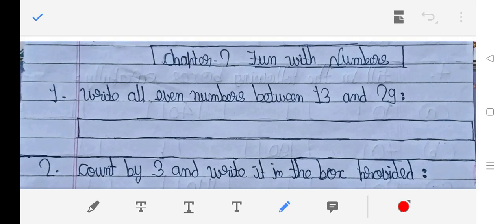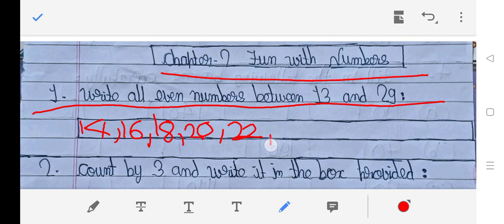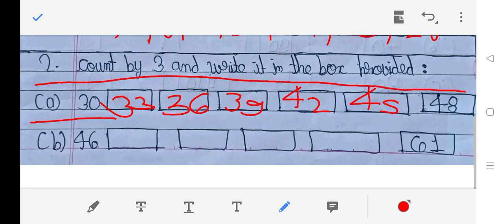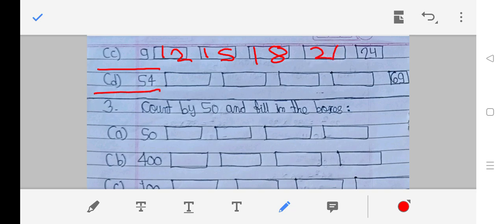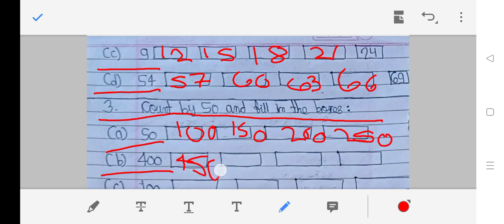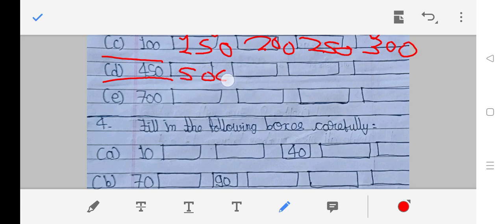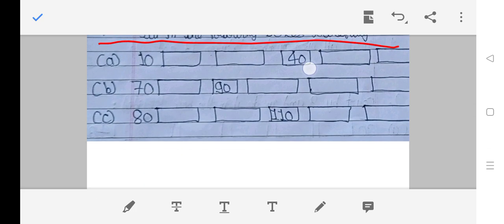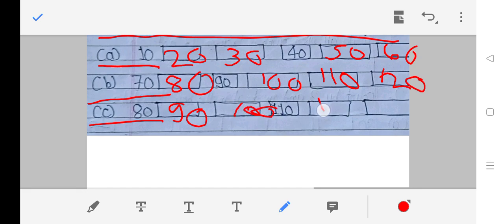Class 3 maths workbook chapter 2 fun with numbers part 1 in English